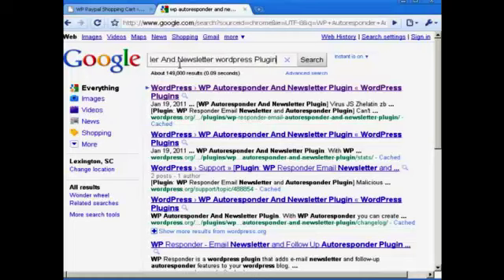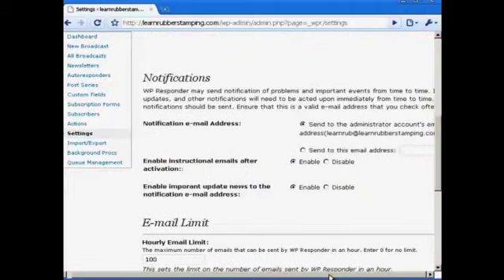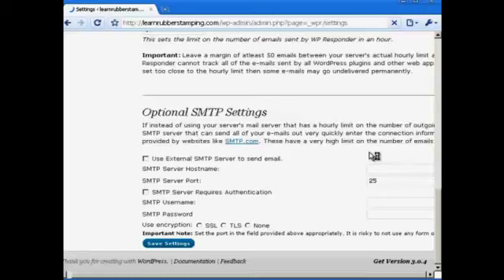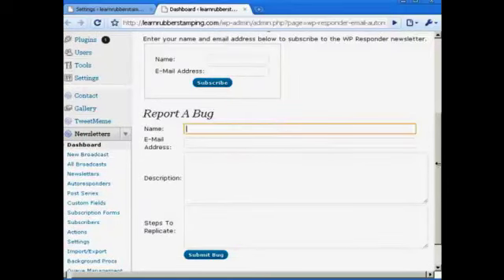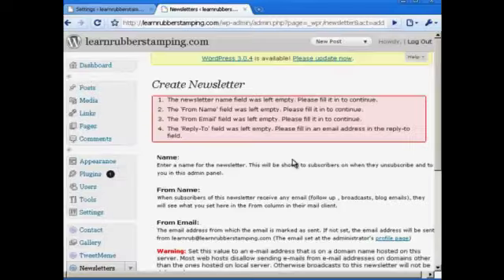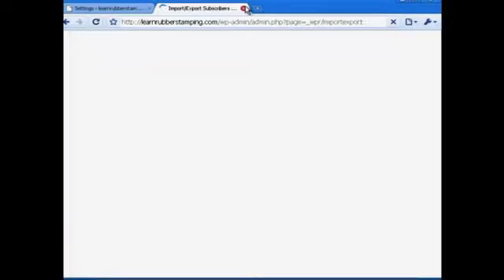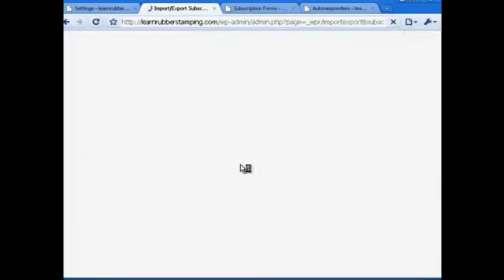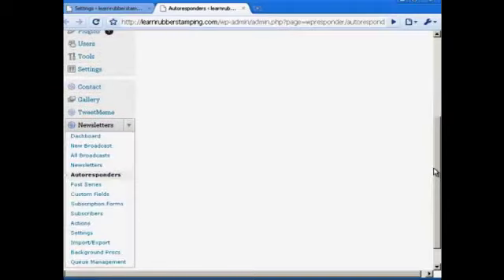wp plugin secrets 10